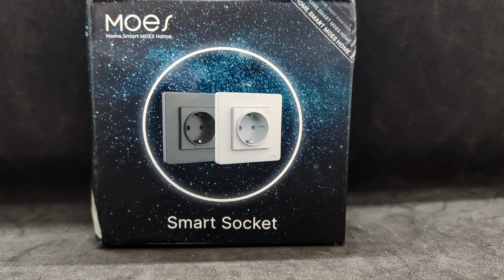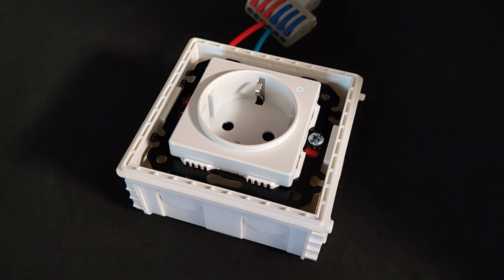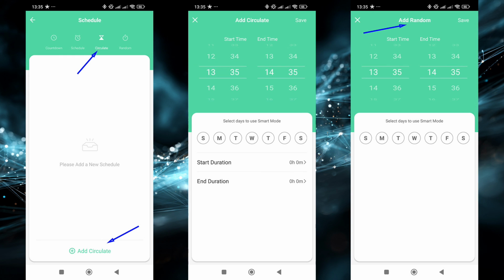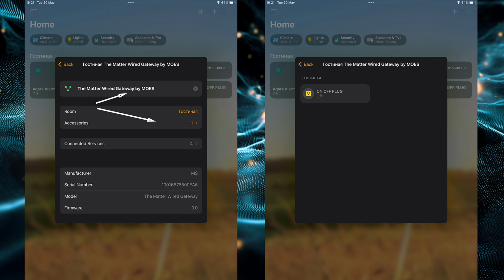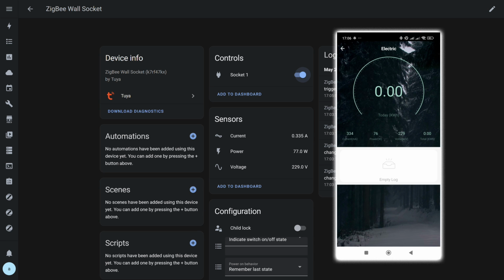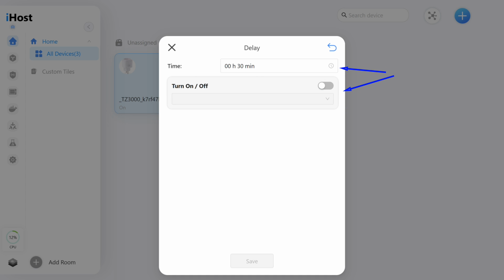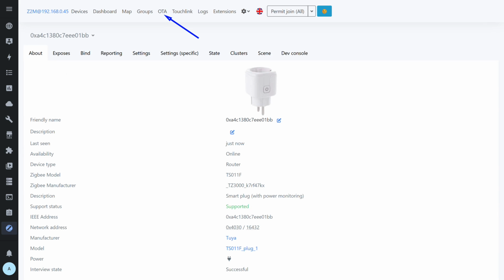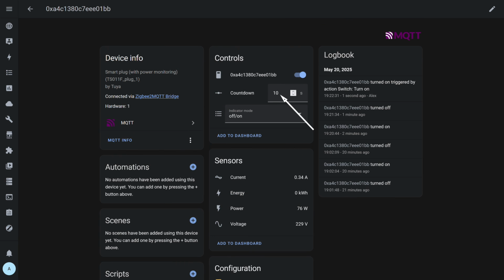Zigbee розетка Moes Star Ring с энергомониторингом, обзор и проверка совместимости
Обзор посвящен недавно появившейся на рынке встраиваемой zigbee розетке с энергомониторингом Moes. Она входит в серию умных устройств - Star Ring, включающую в себя различные модели реле, выключателей, диммеров, контроллеров для штор и даже термостатов. Все устройства серии выполнены в одном дизайне и могут объединяться в общей рамке.

💳Купить на Aliexpress (если не открывается первая ссылка, пробуем вторую):
✔️ MoesHouse Official Store или
✔️ MOES Official Store или
✔️ MoesHouse Direct Store или
✔️ MOES Online Store или

00:00 - Вступление
01:02 - Параметры и поставка
02:10 - Дизайн
03:59 - Tuya Smart
07:44 - Matter
09:07 - Home Assistant
10:40 - Sonoff iHost
12:55 - ZHA
13:59 - Zigbee2mqtt
16:34 - Вывод